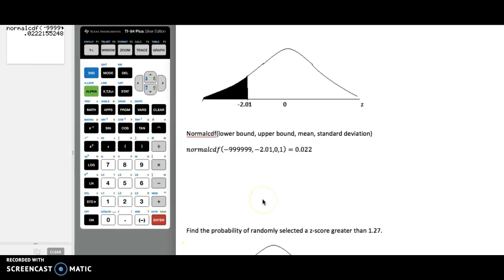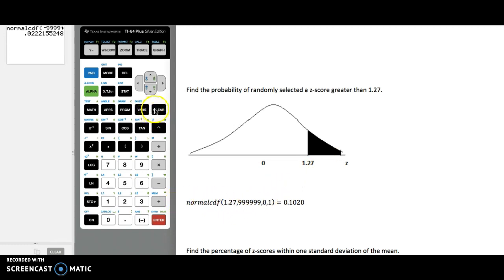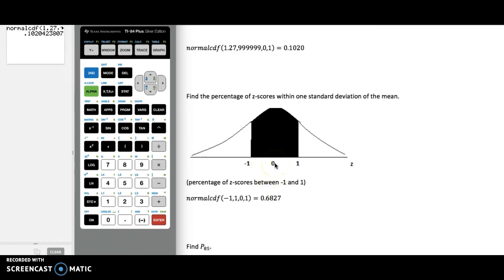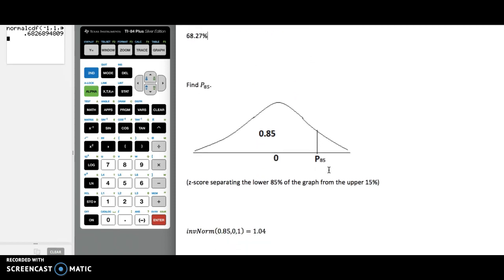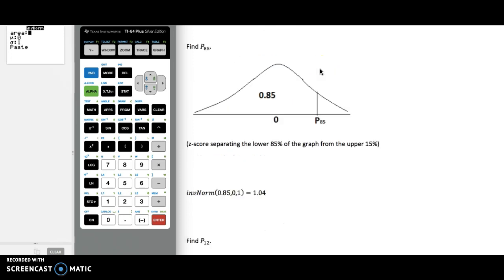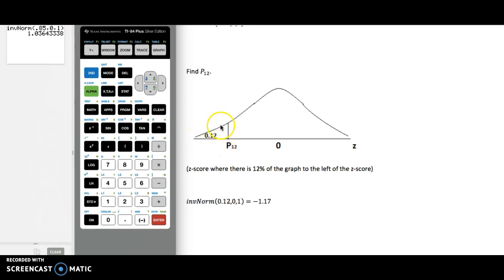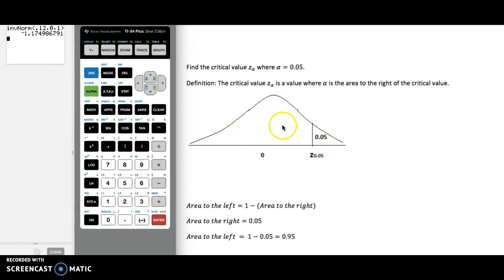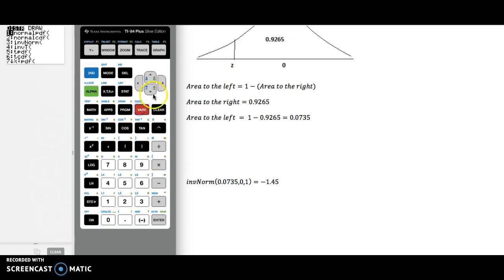Section 6.1 Video 2